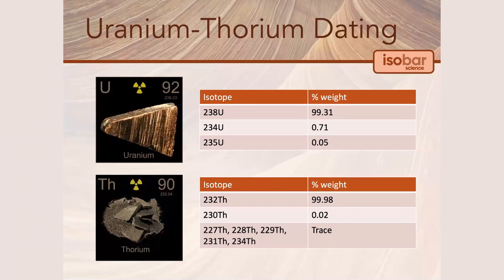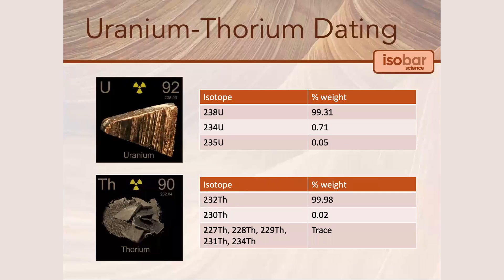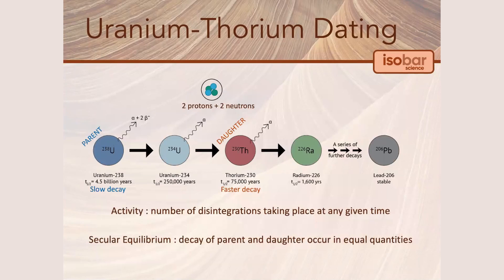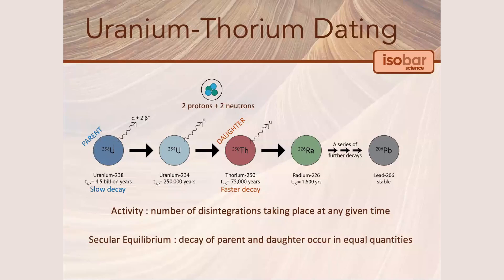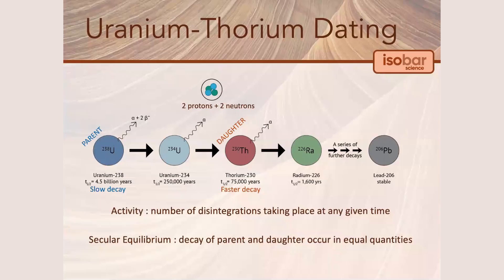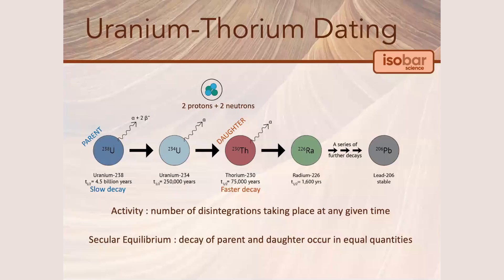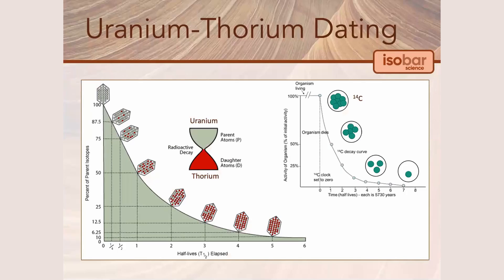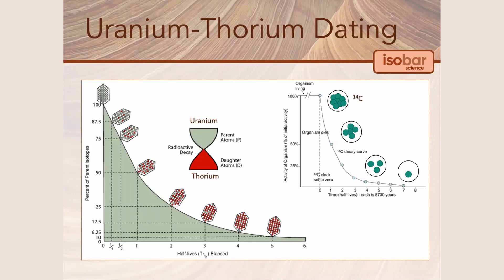Carbon-14 vs U-Th Dating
Webinar available on demand - It includes a discussion on the differences between C14 Dating vs U-Th dating.